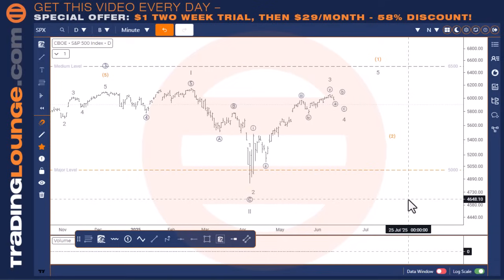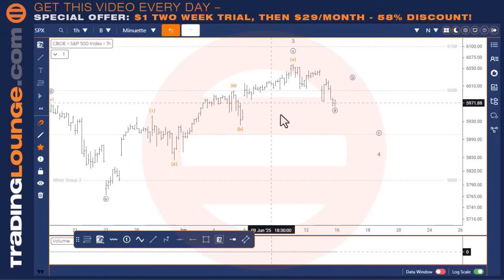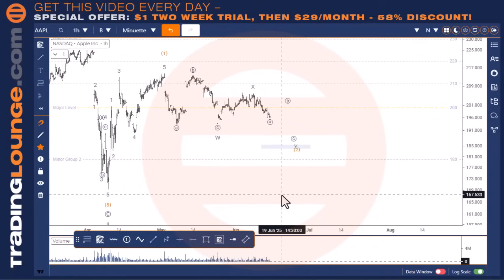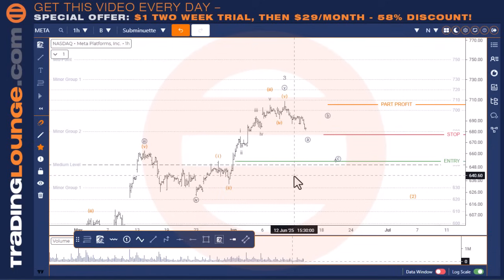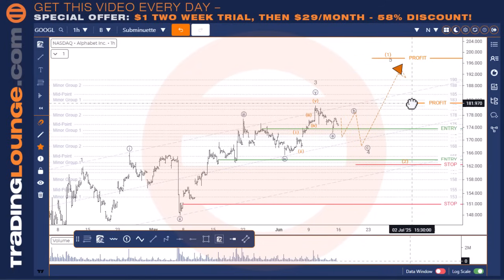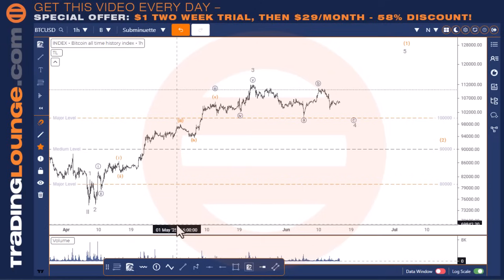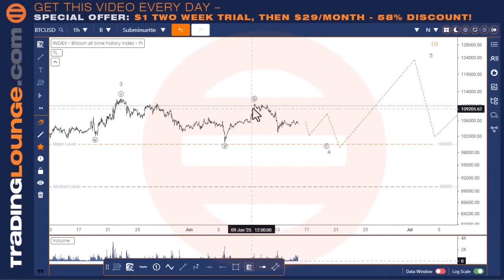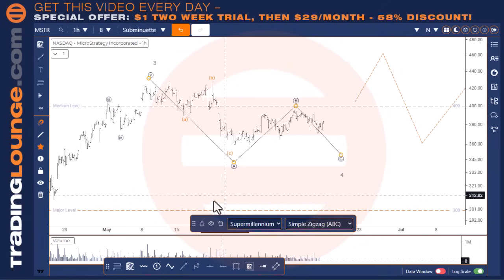SP500 & NASDAQ: AAPL, AMZN, NVDA, META, NFLX, GOOGL, MSFT, TSLA, MSTR, Bitcoin. Elliott Wave Trading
Elliott Wave: S&P 500, NDX, AAPL, AMZN, NVDA, META, NFLX, GOOGL, MSFT, TSLA, BTC, COIN

Elliott Wave Trading Strategies: SP500 (SPX), NASDAQ 100 (NDX), Apple (AAPL), Tesla (TSLA), Amazon (AMZN), Nvidia (NVDA), Microsoft (MSFT), Meta Platforms (META), Netflix (NFLX), Alphabet (GOOGL), Bitcoin (BTC). Coinbase (COIN)Stock market Elliott Wave technical analysis and trading strategies:

Exclusive TradingLounge Offer
Talk to our Analysts in our Chat Lounge 250+ markets, real-time chat rooms, AI-powered Elliott Wave charting, and portfolio tools.

Summary:
Indices Wave a) of 4 of (1)
Expect swings as markets move through wave 4. No trading strategies until wave 4 is completed and this can take a good few sessions. Also U.S. Equity Index Futures Rollover which can add to swings in the price patterns. Our position is simply to stand back and allow Wave 4 to unfold, as the SP 500 is likely to remain range-bound amid geopolitical tensions and cautious Fed stance.

Elliott Wave Analysis NASDAQ Tech Stocks:
SP500 (SPX): Wave a) of 4 of (1)
NASDAQ 100 (NDX): Wave a) of 4 of (1)
Apple (AAPL): Wave (2)
Amazon (AMZN): Wave a) of 4 of (1)
NVIDIA (NVDA): Wave a) of 4 of (1)
Meta Platforms (META): Wave a) of 4 of (1)
Netflix (NFLX): Wave a) of 4 of (1)
Alphabet (GOOGL): Wave a) of 4 of (1)
Microsoft MSFT: Wave a) of 4 of (1)
Tesla (TSLA): Wave B
Bitcoin:  Wave 4 of (1)

Mon, Jun 16
US Economic Indicator Empire State Manufacturing Index (Jun)
US Futures Rollover U.S. Equity Index Futures Rollover
Australia Economic Indicator GDP YoY Q2, Current Account Balance Q2, Capital Account Balance Q2

This week, markets are poised for cautious trading, influenced by geopolitical developments, key economic data, and central bank decisions. Investors should monitor the Fed's communications, retail sales figures, and outcomes from the G7 Summit for further direction.

Video Chapters
00:00 S&P 500 (SPX)
07:05 NASDAQ 100 (NDX)
08:14 Apple (AAPL)
09:27 Amazon (AMZN)
10:55 NVIDIA (NVDA)
12:11 Meta Platforms (META)
14:34 Netflix (NFLX)
15:16 Alphabet (GOOGL)
17:37 Microsoft MSFT
18:56 Tesla (TSLA)
24:43 Bitcoin (BTC) / Coinbase (COIN) MSTR Micro Strategy